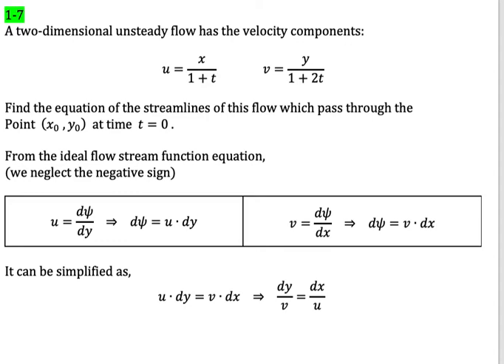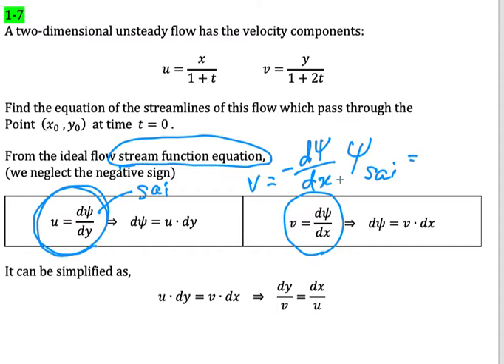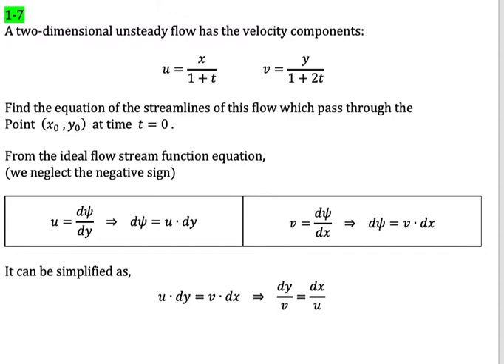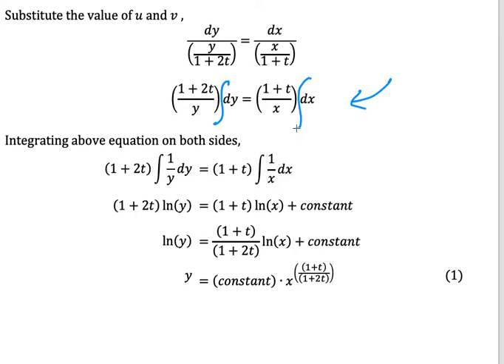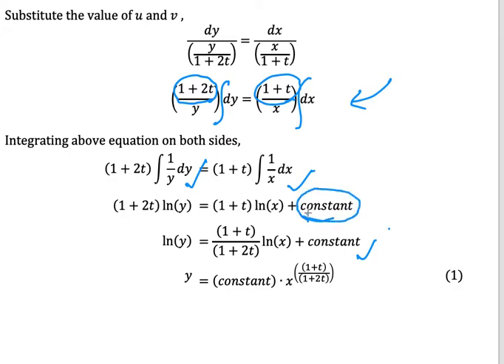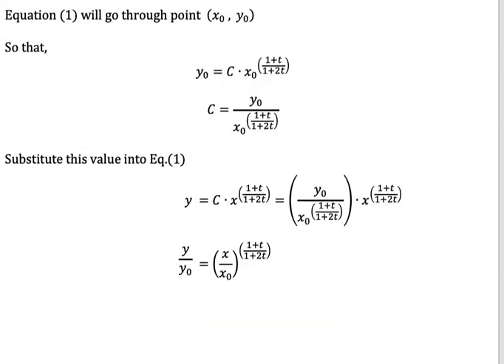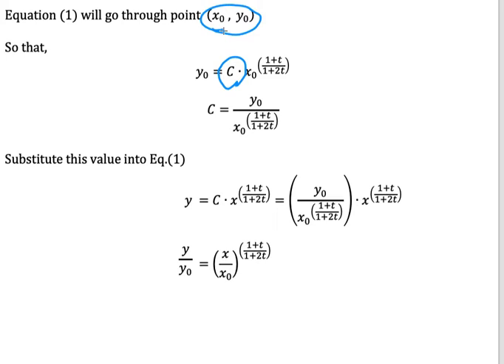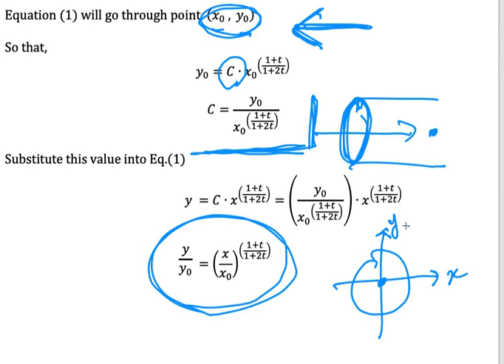Fluid properties tutorial - 7 stream function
The stream function is defined for incompressible (divergence-free) flows in two dimensions – as well as in three dimensions with axisymmetry. The flow velocity components can be expressed as the derivatives of the scalar stream function. The stream function can be used to plot streamlines, which represent the trajectories of particles in a steady flow. The two-dimensional Lagrange stream function was introduced by Joseph Louis Lagrange in 1781. The Stokes stream function is for axisymmetrical three-dimensional flow, and is named after George Gabriel Stokes.